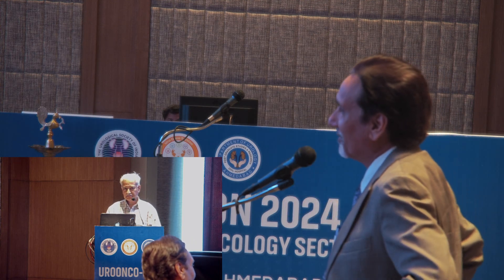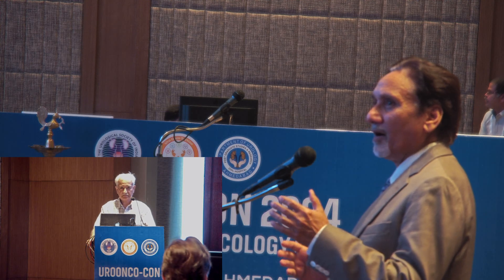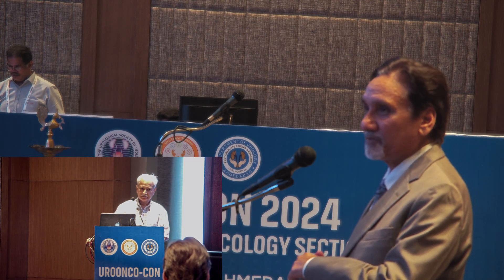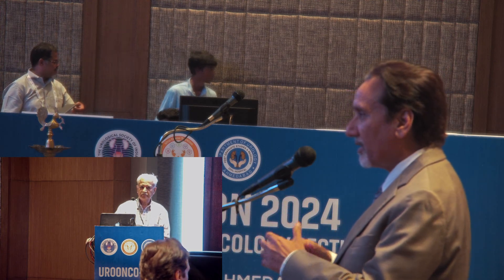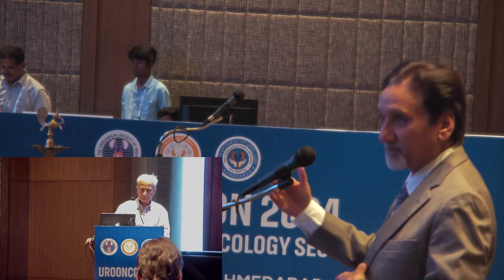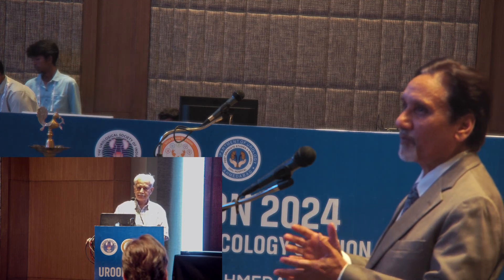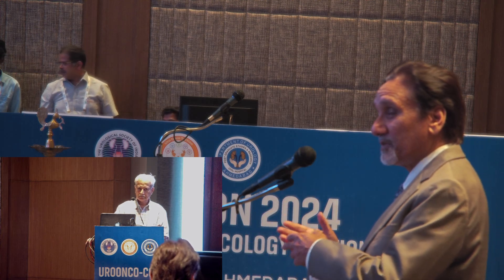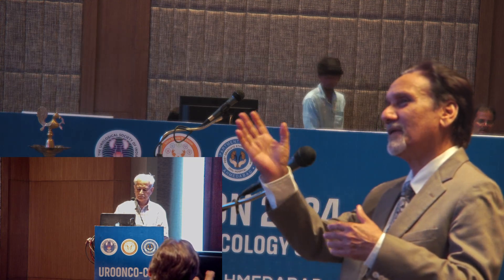Management of RCC with IVC Tumor thrombus, Part-4/4, By Dr Amlesh Seth (UROONCOCON 2024)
2nd Annual meeting of Uro-Oncology section of USI, 25th-26th May 2024.